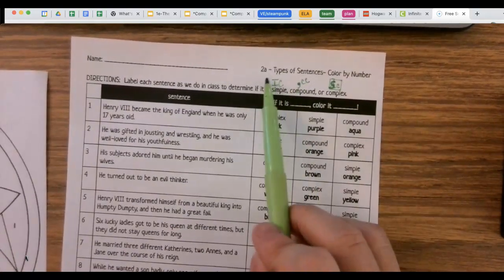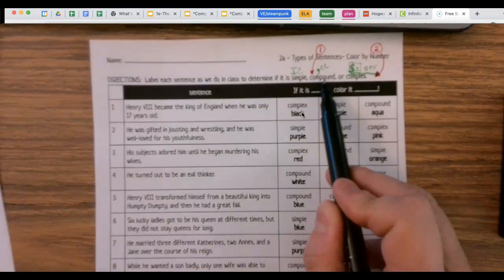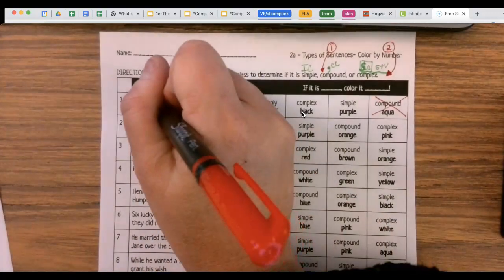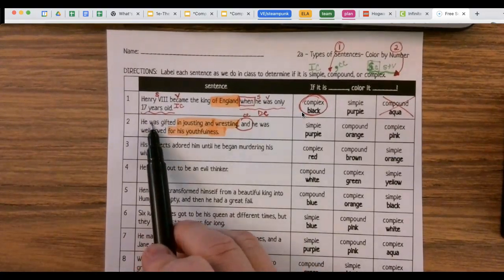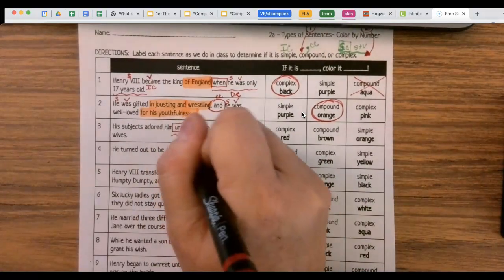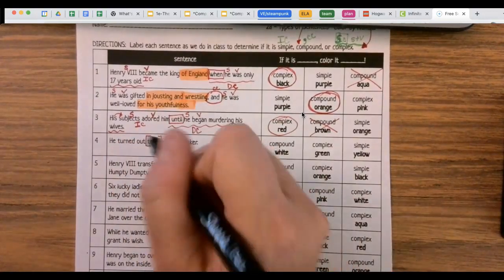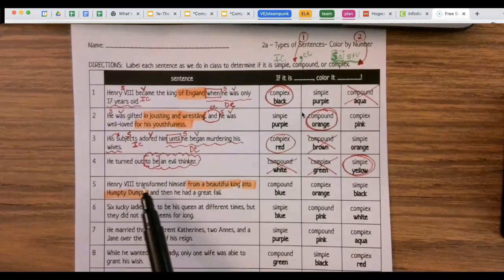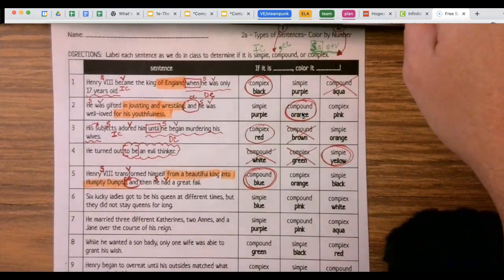2a-mixed sentence types (mastery grid)